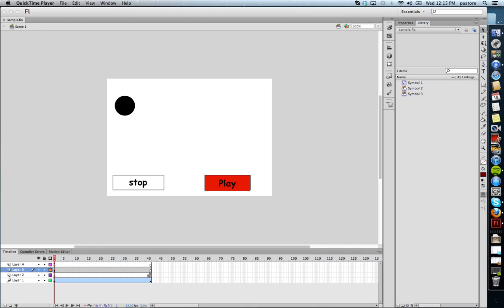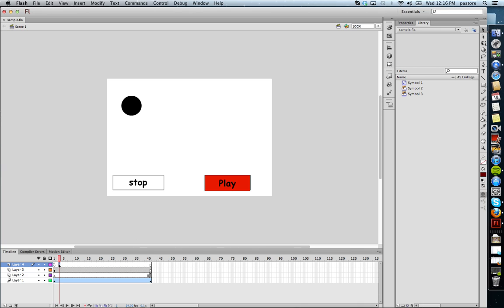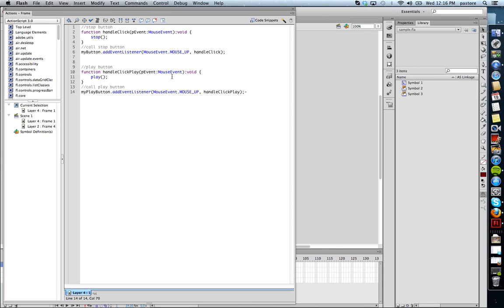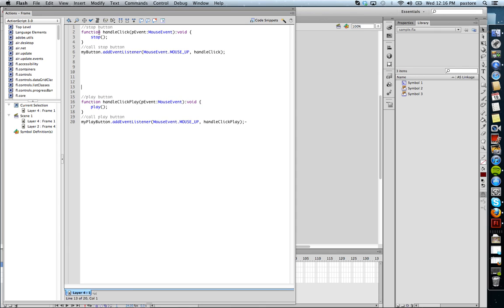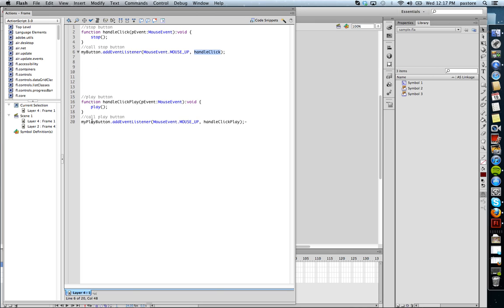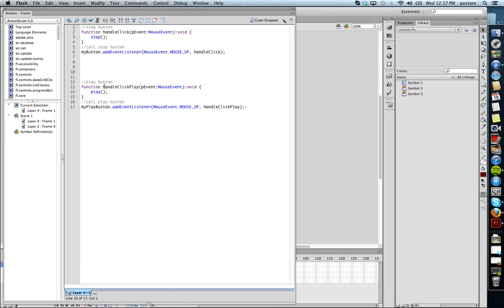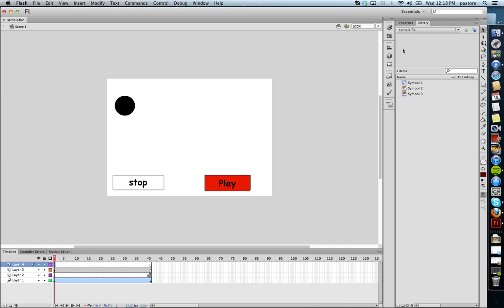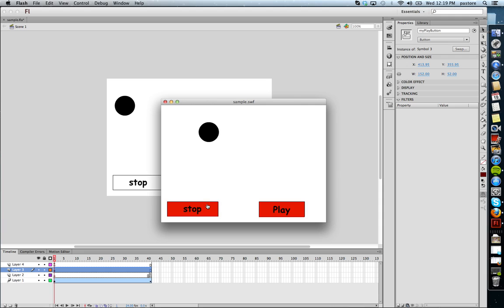Flash CS6: Actions to button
Shows you how to put actionscript 3.0 actions on a button to stop and play the movie. For more visit raypastore.com